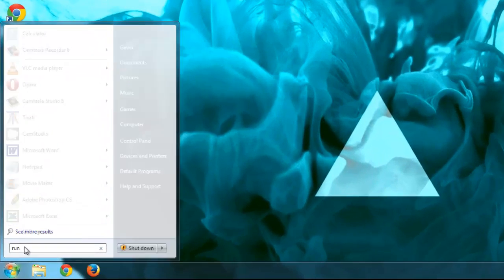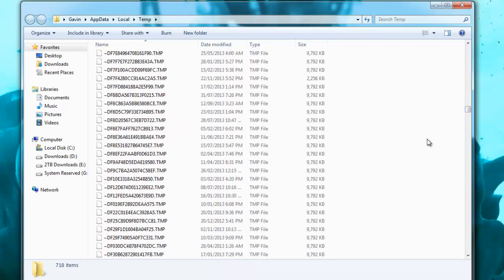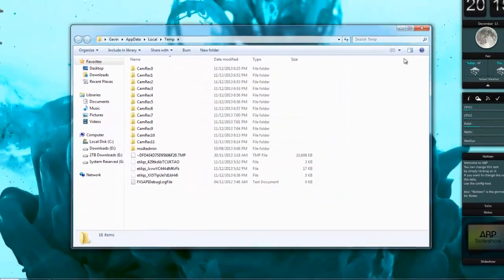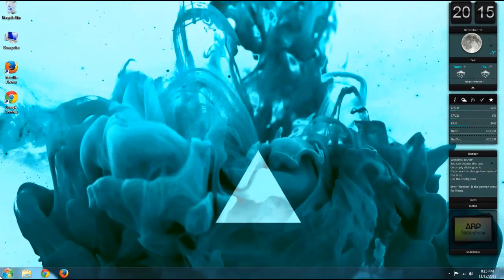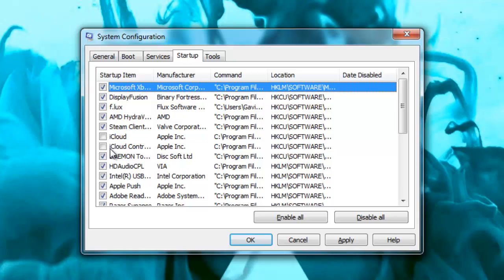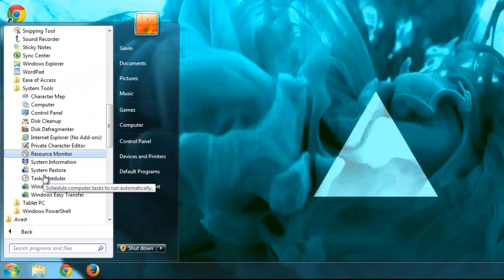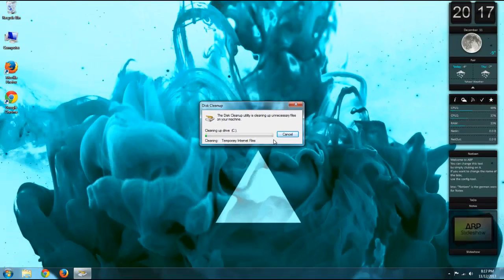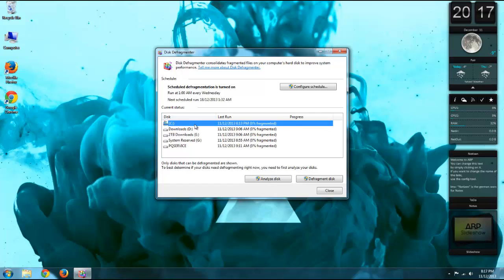How To Make your PC Computer Run Faster with these EASY Steps to Speed Up your PC / Laptop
Tutorial on how to speed up your computer with these EASY steps.